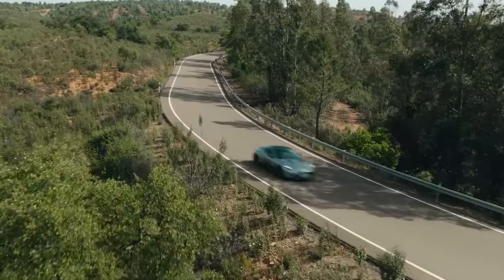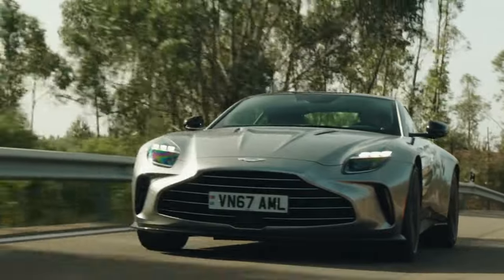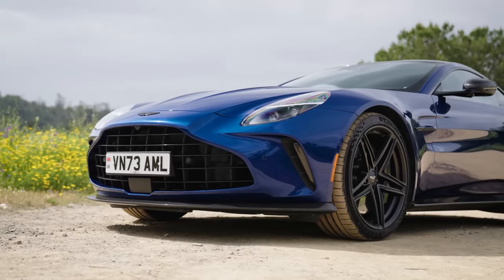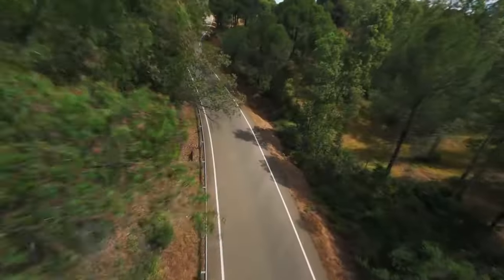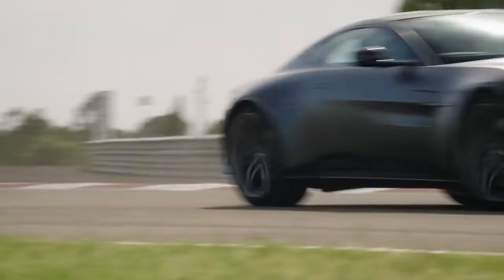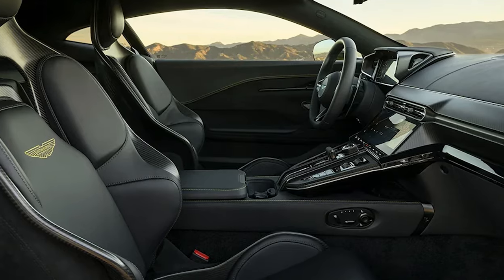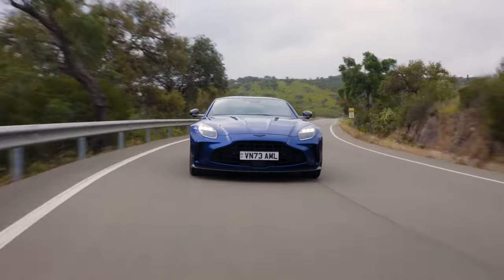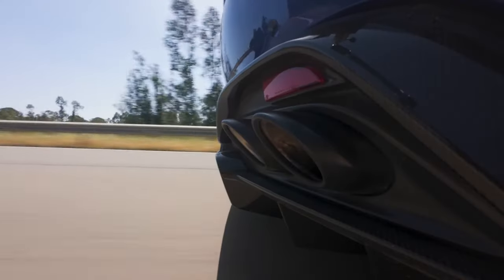The Updated Aston Martin Vantage - Inside and Out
"Welcome To Auto Choice"

Take a look at the updated 2025 Aston Martin Vantage, inside and out! This review covers all the new features and changes to this iconic luxury car.

Video Shots Credit -

Car and Driver  @caranddriver

Hagerty @Hagerty